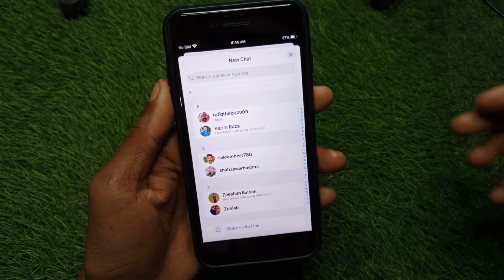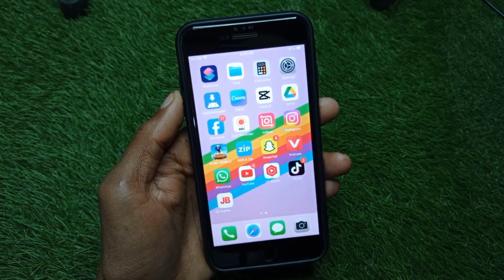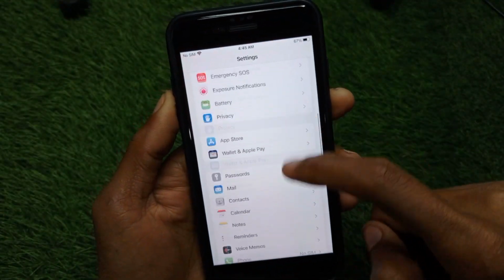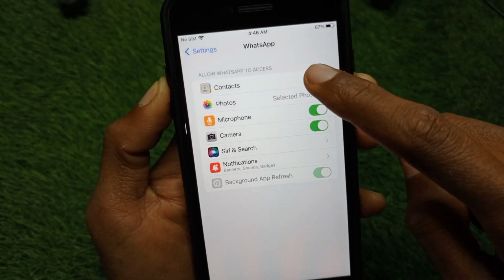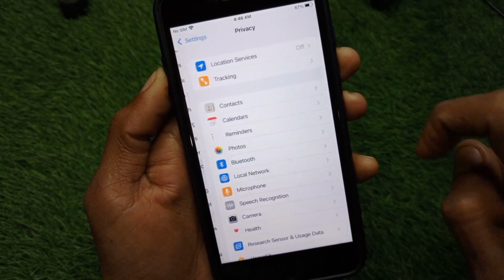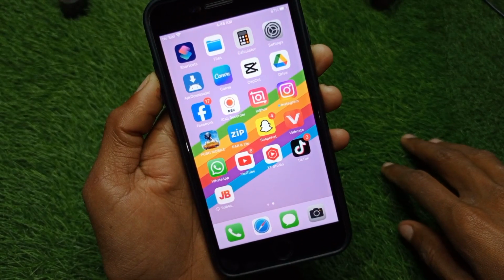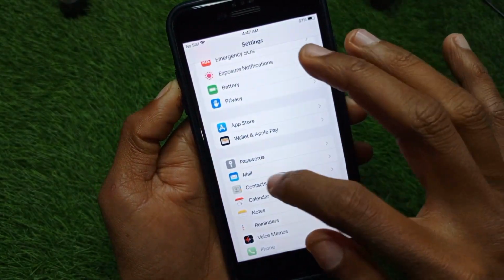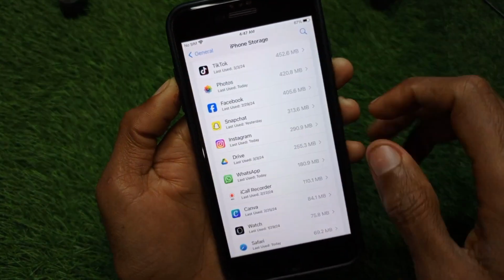How to Fix WhatsApp Contacts Not Showing iPhone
In this video, I will help you to fix WhatsApp Contacts Not Showing iPhone. Please watch till the end.

Comments